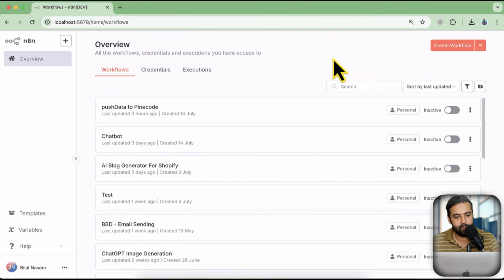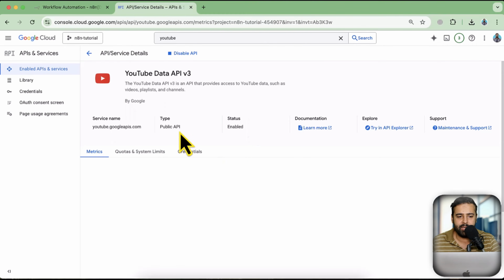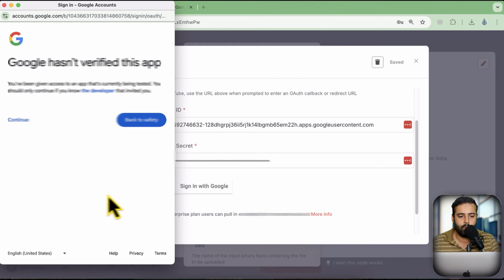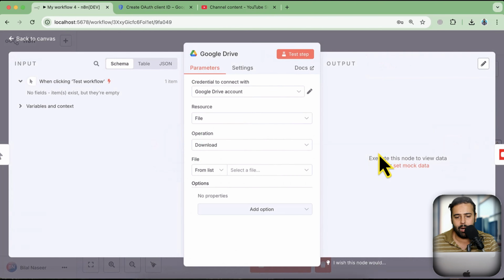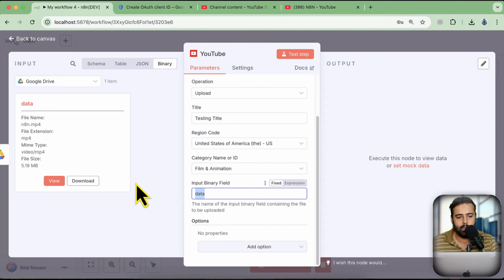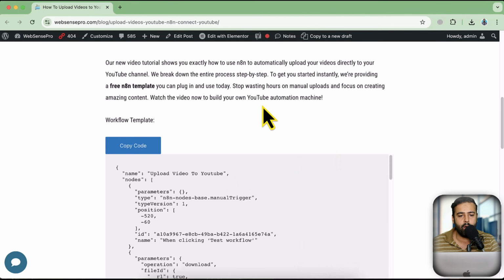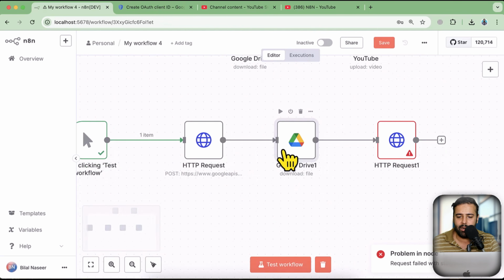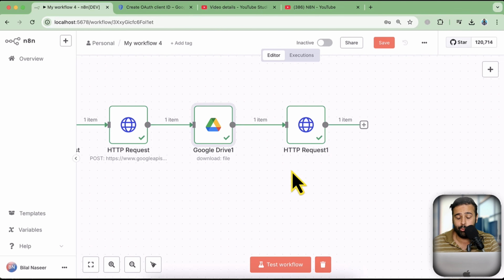How To Upload Videos to YouTube with N8N – [Connect Youtube with N8N]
In this step-by-step tutorial, I’ll show you how to connect YouTube with N8N to automatically upload videos from Google Drive to your channel.

🔹 What You’ll Learn:
✅ How to create YouTube API credentials & connect them to N8N
✅ How to set up a workflow for automatic YouTube uploads
✅ Fixing a common issue with the localhost version of N8N (so your uploads actually work!)

Video Timestamps:
00:00 - Intro & What You’ll Learn
01:01 - Setting Up YouTube API Credentials (console.cloud.google.com)
02:12 - Connecting YouTube to N8N (OAuth Setup)
06:41 - Creating the N8N Workflow (Manual Trigger + YouTube Node)
10:52 - Testing the Fixed Workflow (Successful Upload!)
11:37 - Conclusion